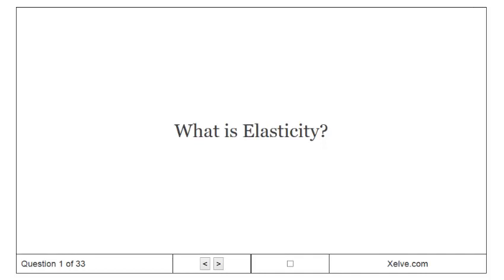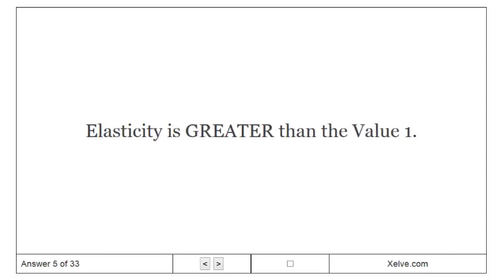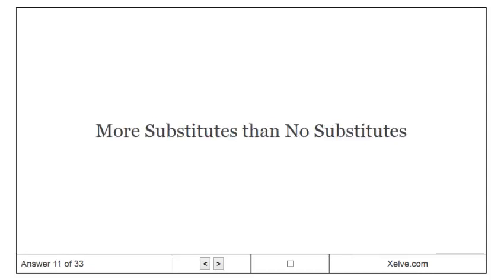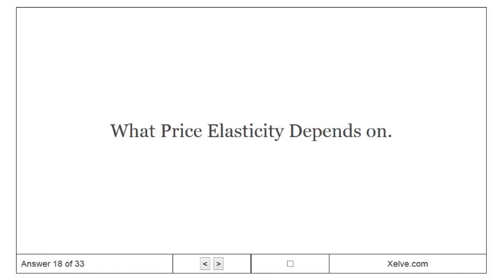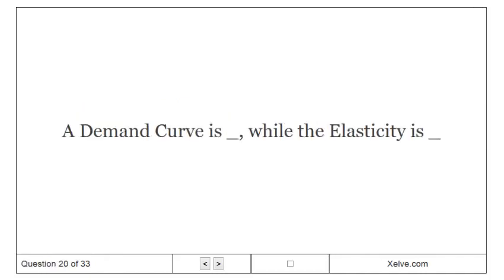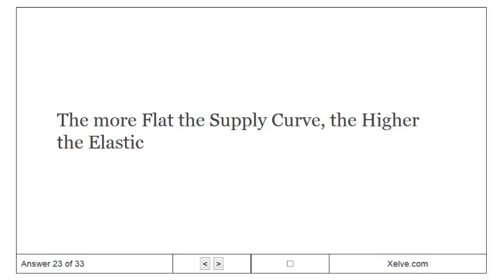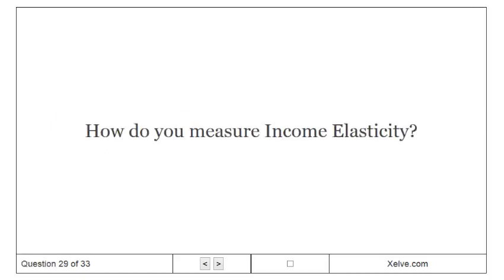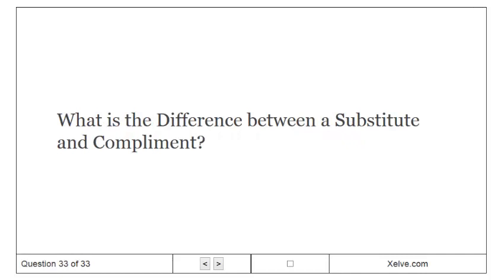Principles of Economics - 5. Elasticity and Its Application - Flashcards